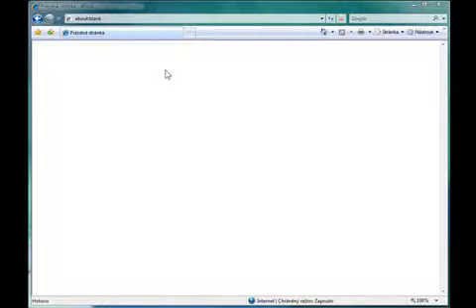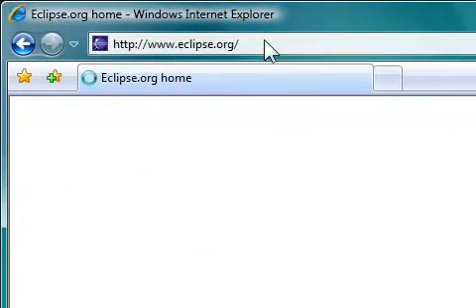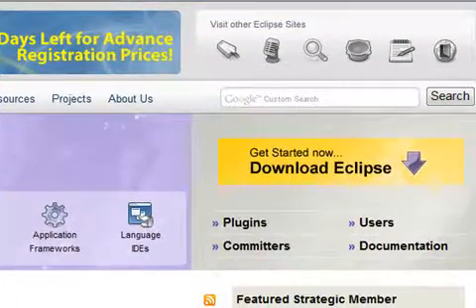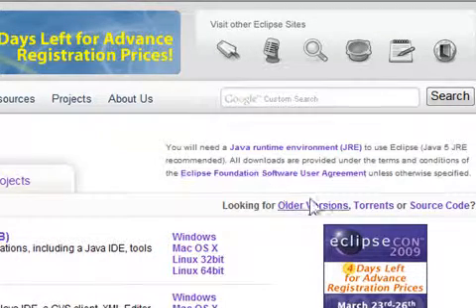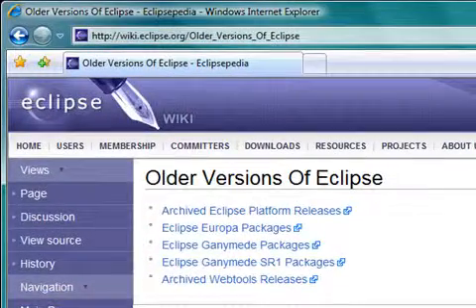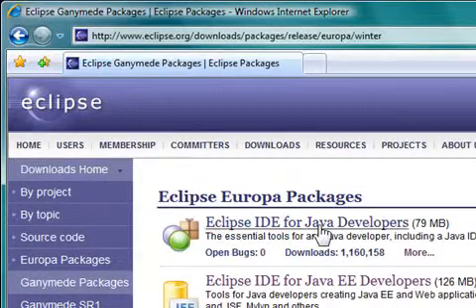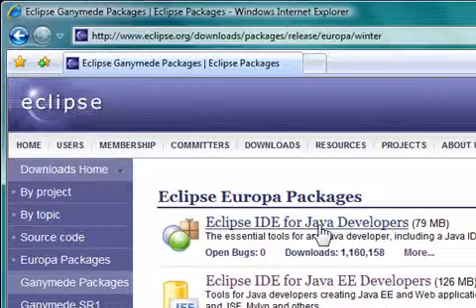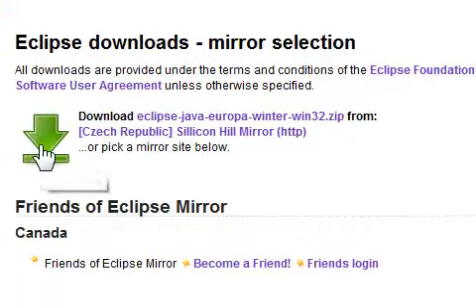How to download proper Eclipse version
Shortly shows where to find the proper version of Eclipse required for JetMinds Studio